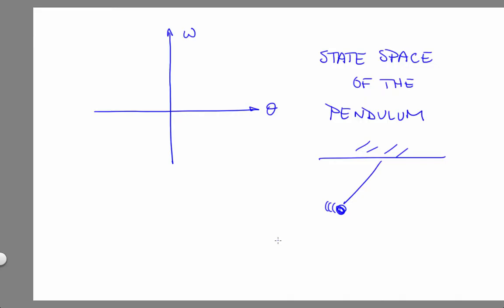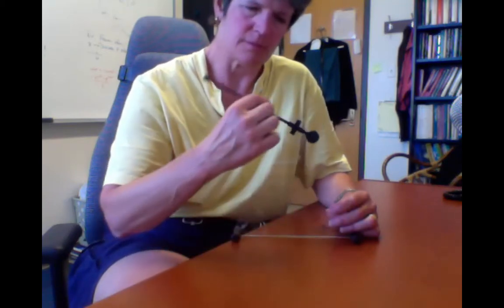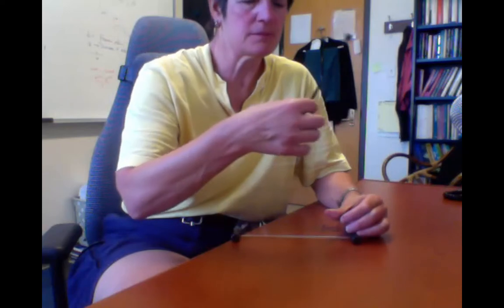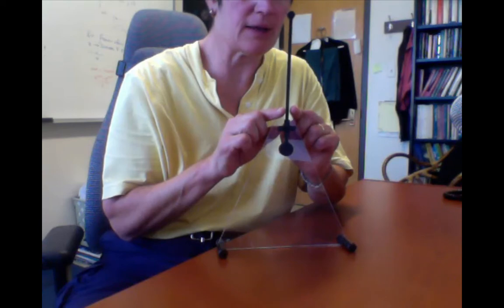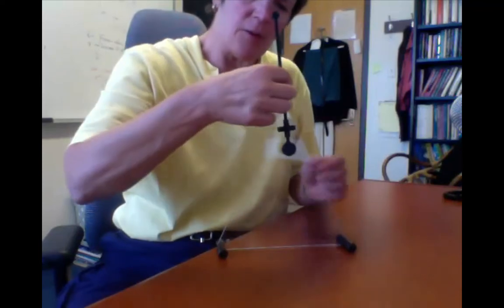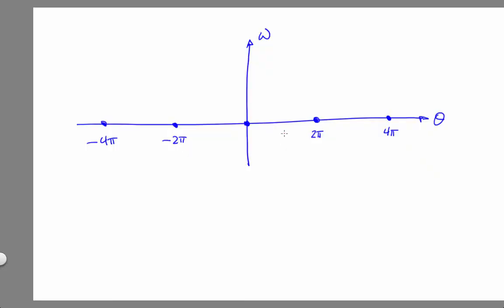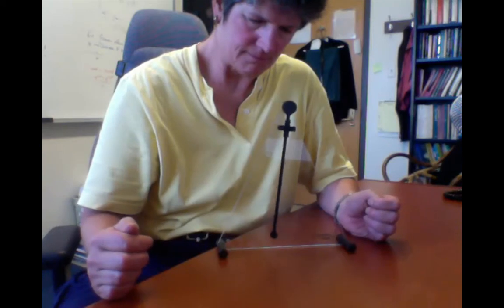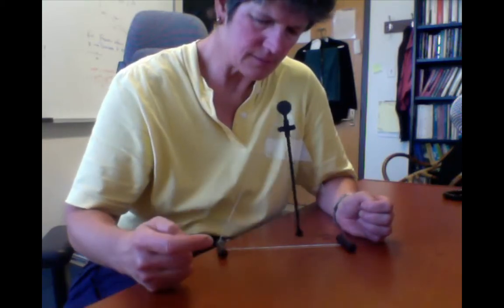Nonlinear Dynamics: State Variables and State Space